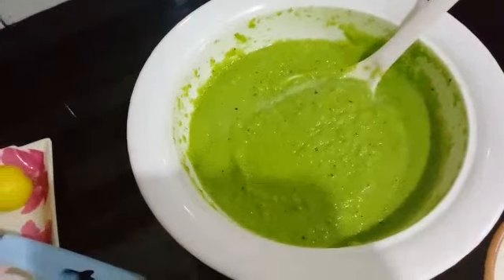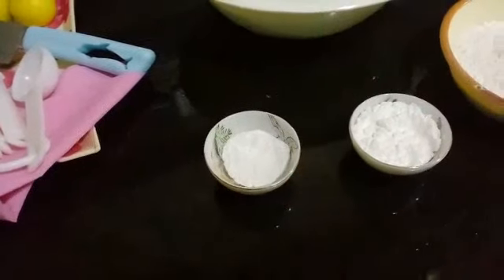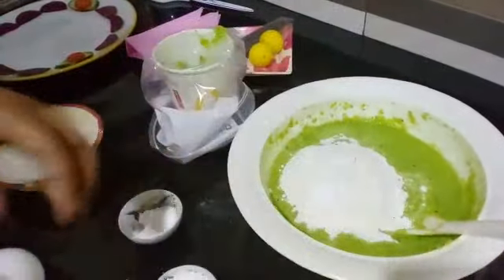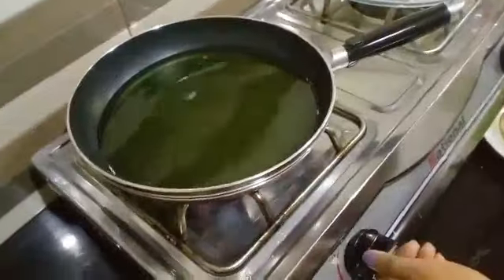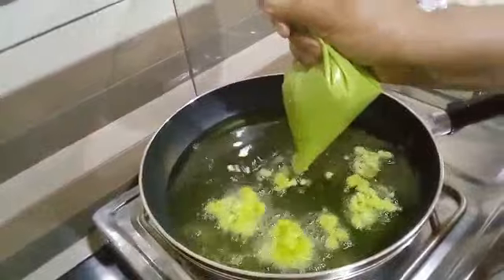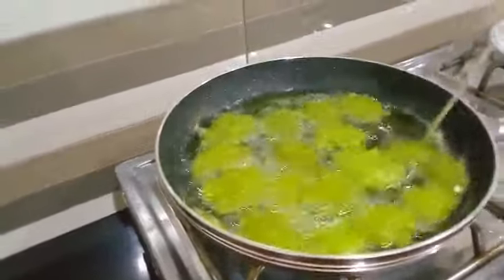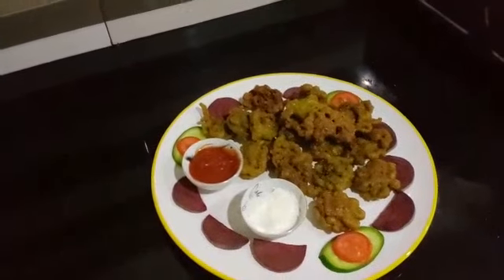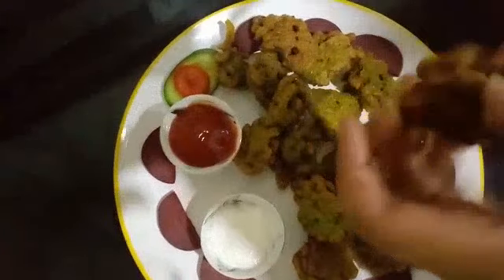Green pea snack in english style/different kind of making pakoda. mater k pakoday. tea time snack.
green peas snacks
mater k pakoday
tea time snack
1. Half kg mater ( Peas)make paste in blender
2. Salt to taste
3. 1/2teaspoon black pepper
4. 3 tablespoon all purpose flour
5. 1 tablespoon cornflour
6. 1 pinch of baking soda
7. 1 lemon juice.